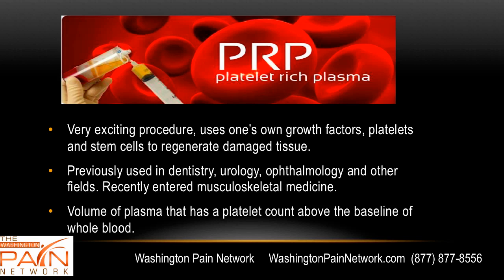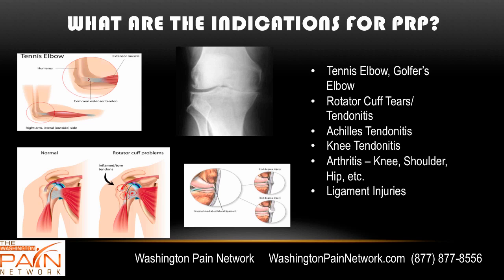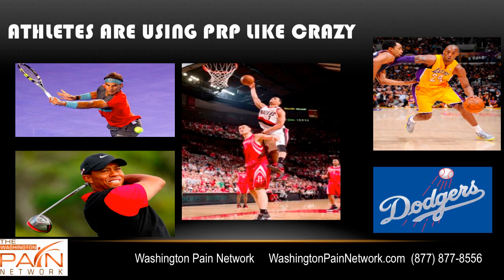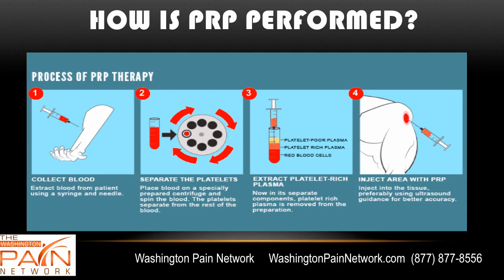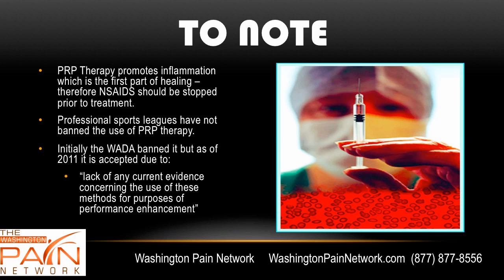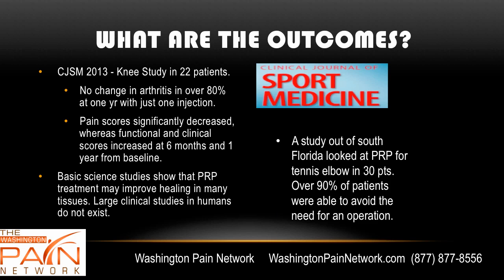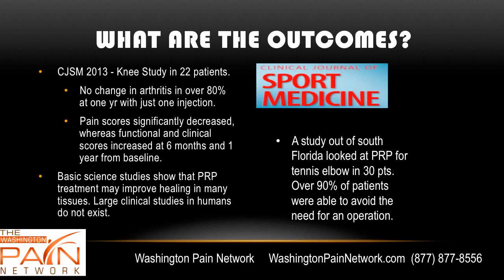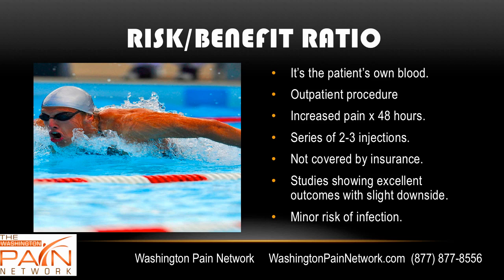PRP Therapy Info from a Seattle Pain Clinic (855) WASH-PAIN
Platelet Rich Plasma Therapy is a regenerative medicine procedure that has been excellent for degenerative arthritis, sports injuries, tendonitis, ligament injuries. The procedure is an outpatient therapy involving a simple blood draw.

Hear Dr. David Greene, CEO of the Washington Pain Network, describe the procedure and its benefits.

The top nonoperative pain management in the NW is available through the Washington Pain Network, Board Certified medication management and interventional procedures.

Call (855) WASH-PAIN today!